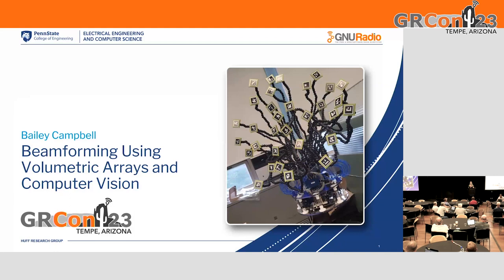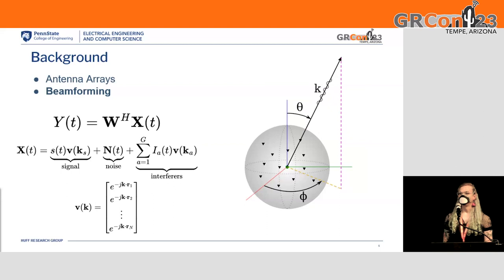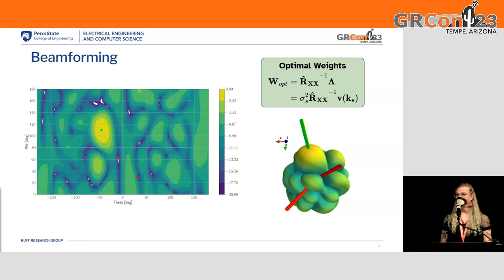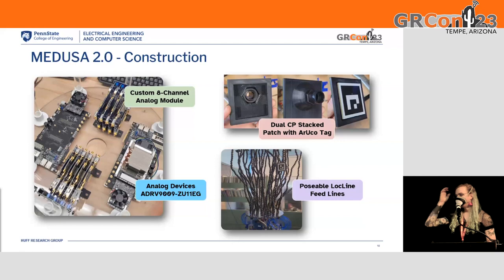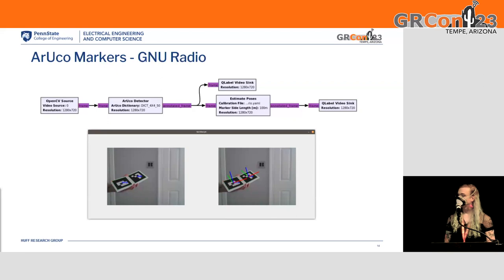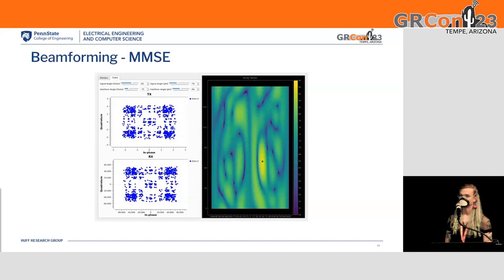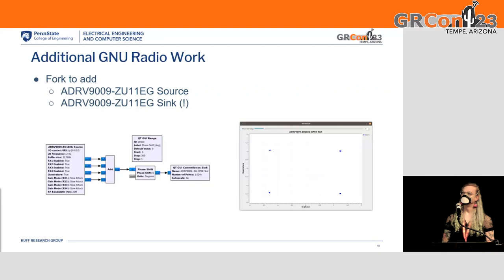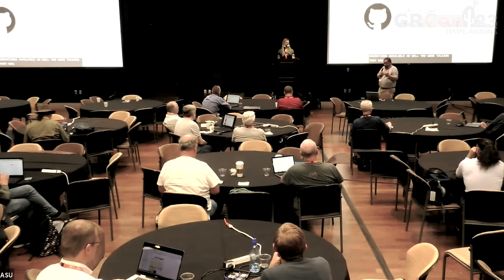GRCon23 - Beamforming Using Volumetric Arrays and Computer Vision - by Bailey Campbell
Three-dimensional antenna arrays are a less-explored family of aperture distributions when compared to linear and planar topologies. This is due in part to performance degradation from shadowing and scattering when the array spacing is fixed and on the order of a half wavelength, but the overall logistical complexity of their construction also creates challenges that have limited their practicality. However, when the spacing increases and becomes dynamic (e.g., a distributed swarm or cluster of UAVs) the array becomes sparse and unstructured. This may also include an unpredictable and morphing spatial distribution and orientation of elements in the array. All of this combines to create a complex three-dimensional manifold with unique performance attributes that enable the use of beamforming techniques not typically leveraged in uniform planar and linear arrays.

This talk will present the design and operation of Medusa 2.0, a new array test-bed designed to evaluate the performance of beamforming algorithms for stochastic array topologies with time-varying spatial distributions. It features a computer vision system to determine the position and orientation of (up to 32) elements that are used for hybrid (analog and/or digital) beamforming and algorithms to maximize SINR, SNR, etc. in the presence of interference. This includes a various GUI elements for visualization of the array and its directivity as the array morphs and/or the beamforming algorithm converges to an optimal solution. All of these steps take place in GNURadio, highlighting the ease of creating out-of-tree modules for many different applications that may not traditionally be associated with GNURadio.